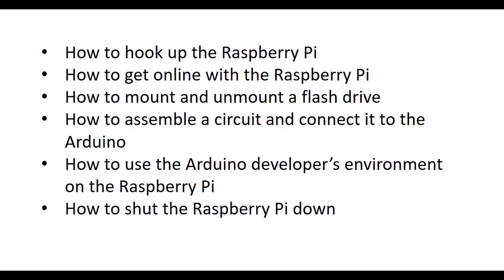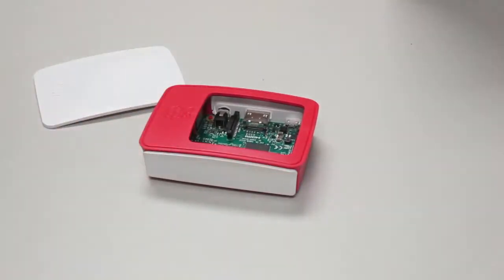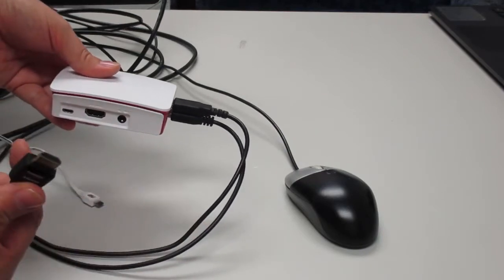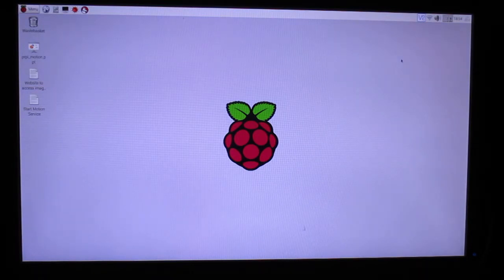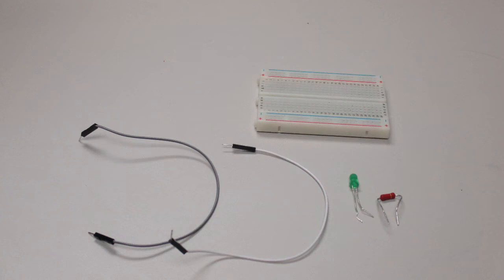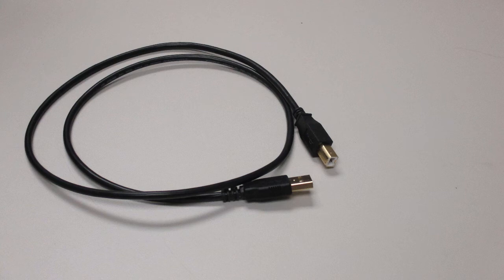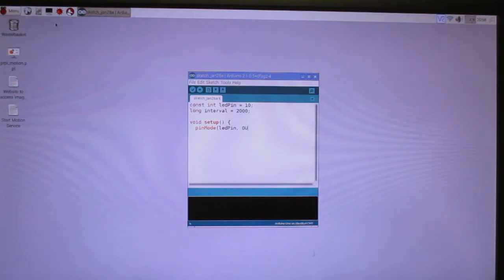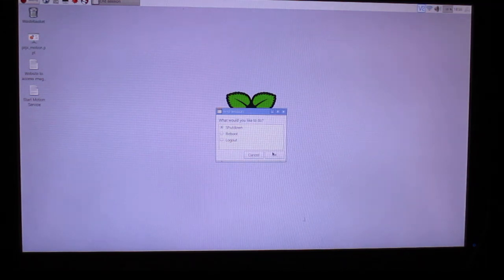Raspberry Pi With Arduino for C Students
This video shows how to connect the Raspberry Pi and also how to connect the Arduino UNO to the Raspberry Pi and also the code for the projects.